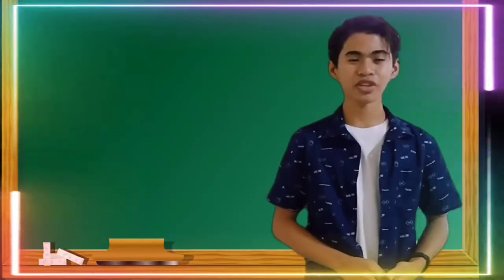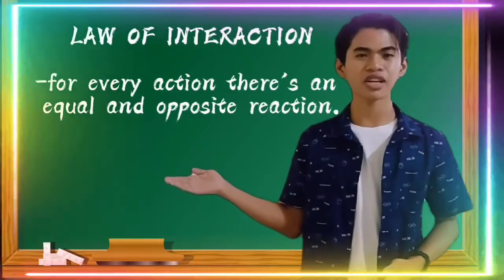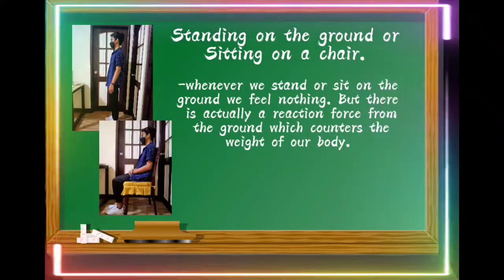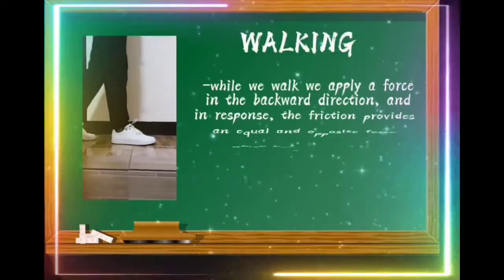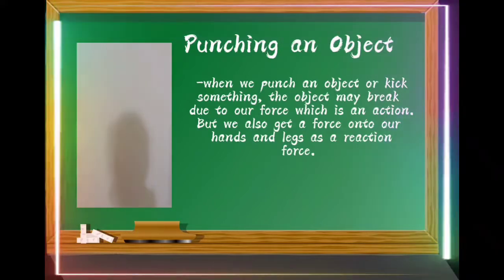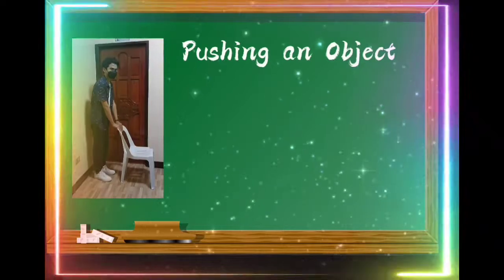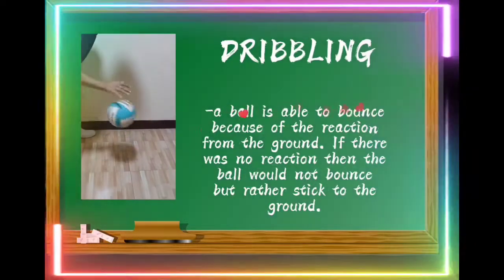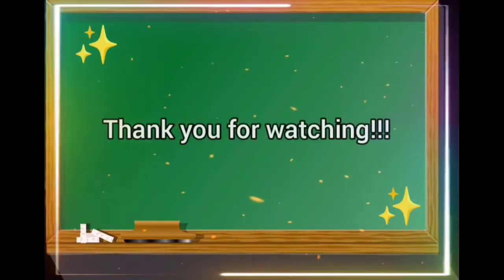Law of Interaction/Action-Reaction Law/ Newton's Law of Motion/ Physics/ Performance Task/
This video is uploaded for academic purposes only!